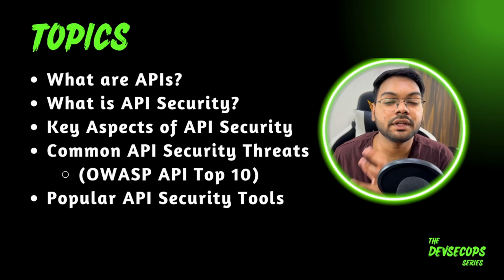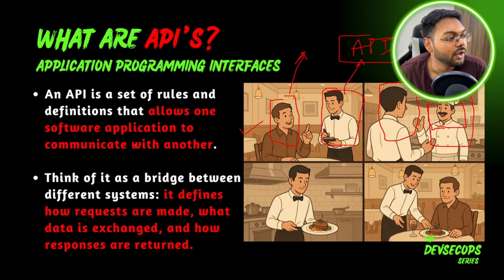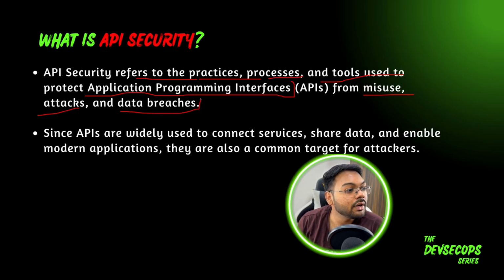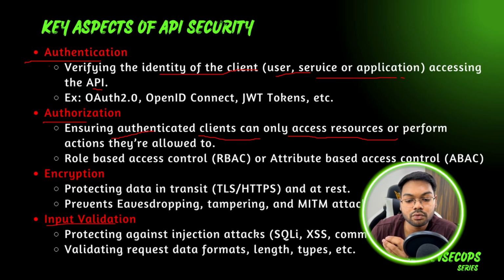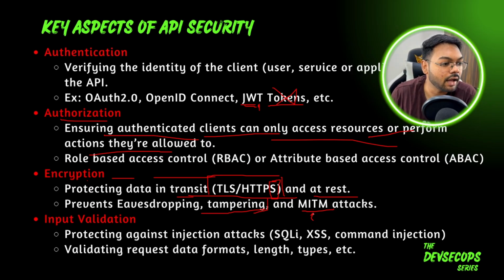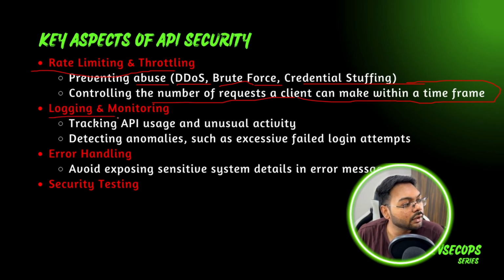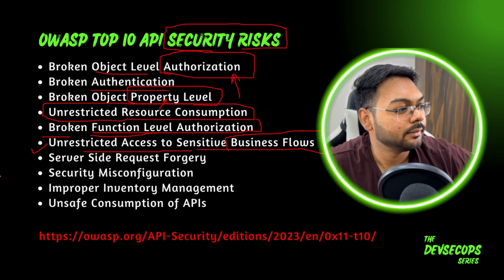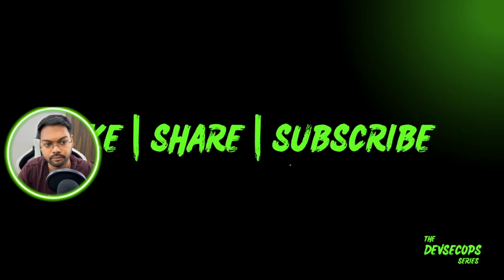21. API Security | What is API? | Application Programming Interface | DevSecOps Interview Questions